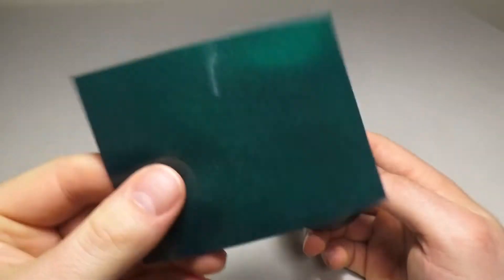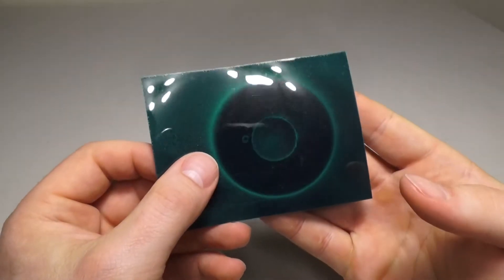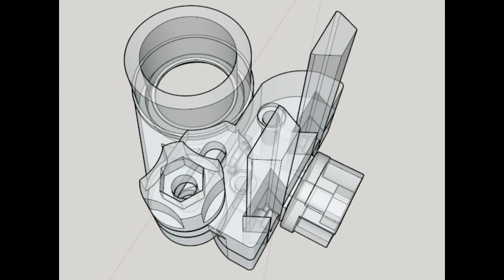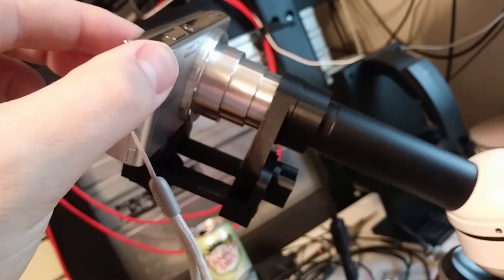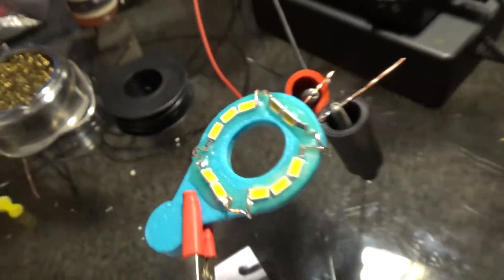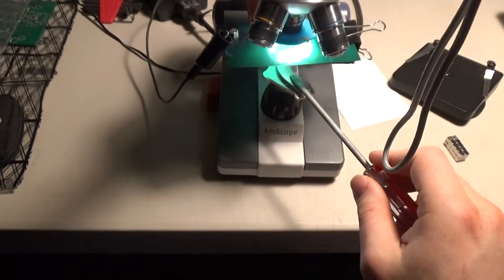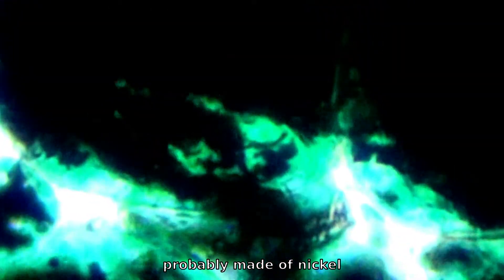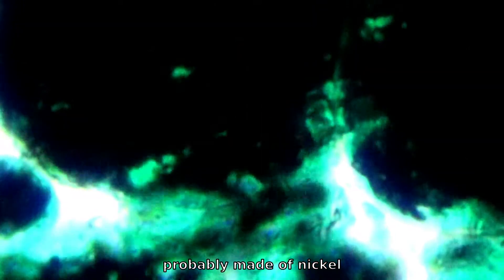Magnet Paper Under Microscope (Magnetic Viewing Film)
Magnetic Viewing Film that shows the presence of magnetic fields. It is made of microscopic cells filled with fluid and ferromagnetic crystals. I do my best to get a good shot under my microscope.

Patents:

Microcapsules for magnetic display and magnetic display sheet comprising such microcapsules

Methods for producing droplets for use in capsule-based electrophoretic displays